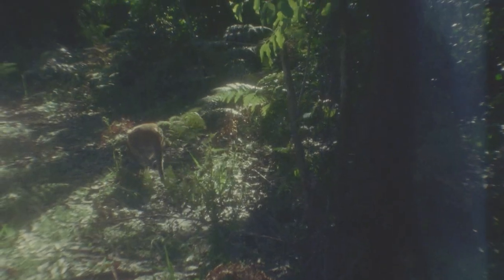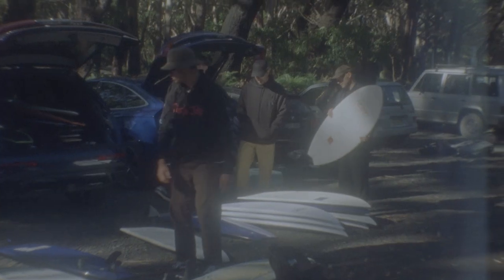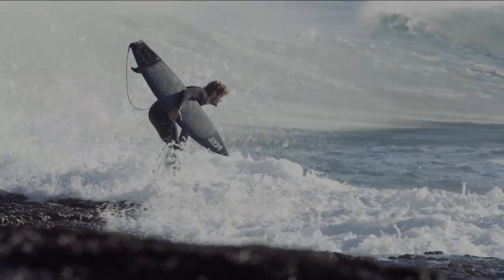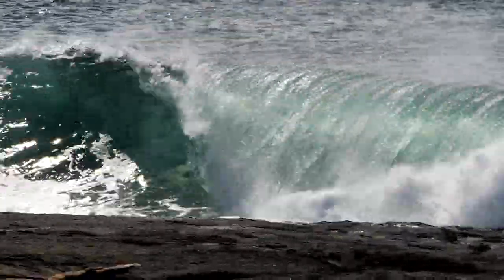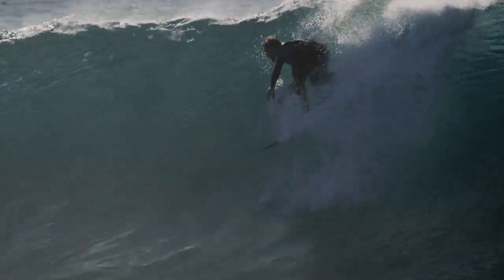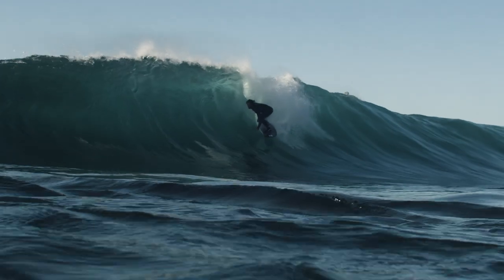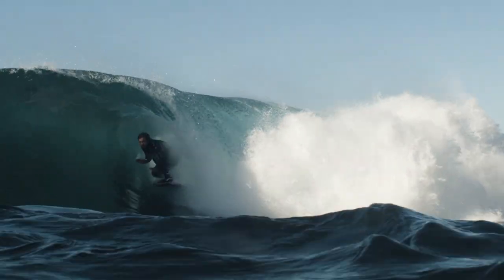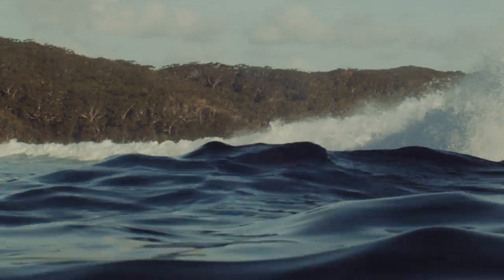Cohort II MiG Edition - Micky Clarke Signature Model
The Cohort II MiG edition is a Micky Clarke Signature Model in the Cohort series.
A high performance everyday driver to grovel those head high and below days. The speed, responsiveness and release will allow you to make the most of these waves. Ridden 1" shorter than the Cohort I model, this board carries more surface area in the plan shape and has a shallow swallow tail which allows for pivot in the pocket and release in the lip.

"If I could describe the board in one word. I'd probably just say FAST." Micky Clarke

Edit by CHAPTER 11 TV
Filmed by:
Tyge Landa
Jackson Jones
Hunter Martinez
Mini Blanchard
James Kates
Malmic